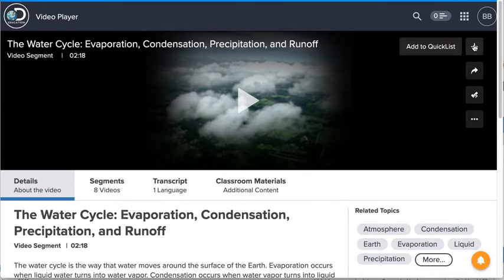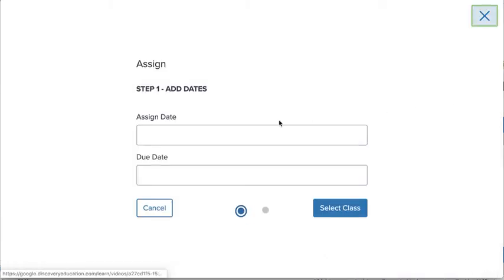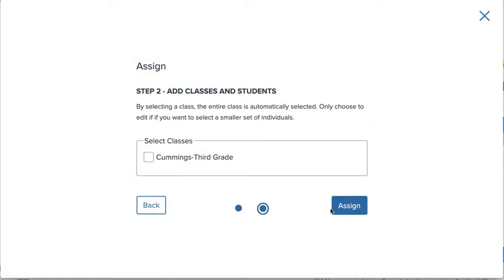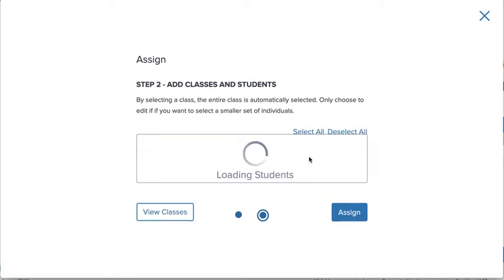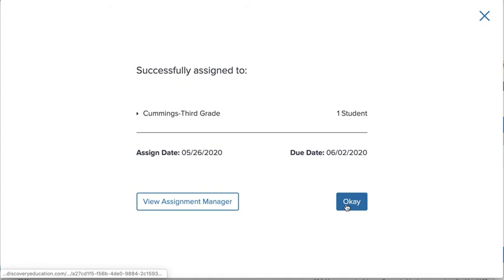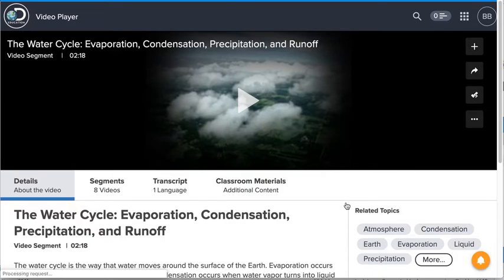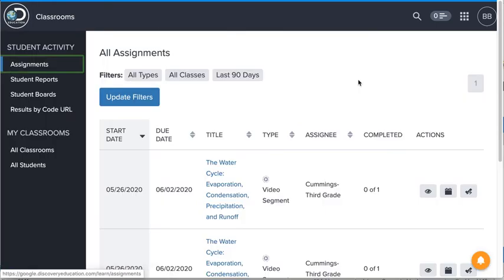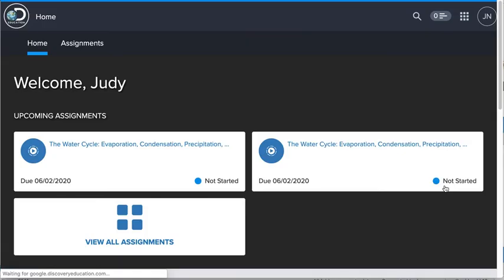Assigning Discovery Streaming Experience Resources to Students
Tutorial showing how you assign resources to students within your Discovery Streaming Experience classroom and how students view the assignment.